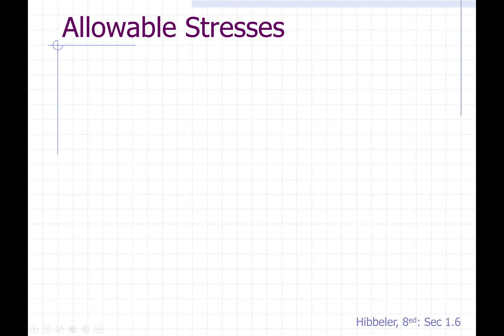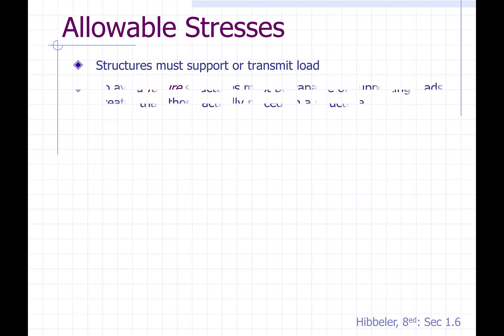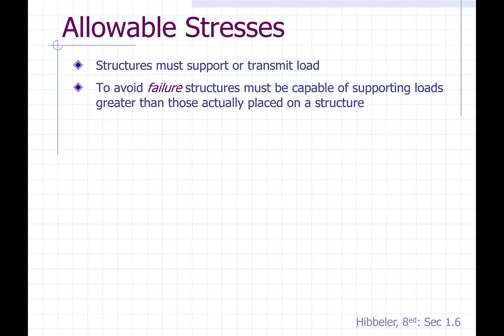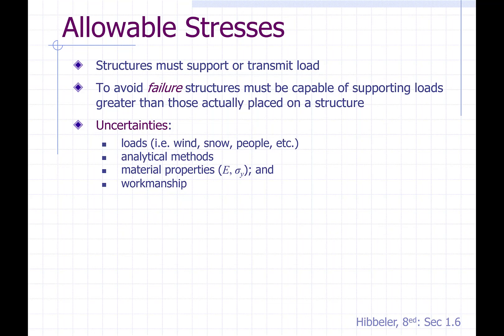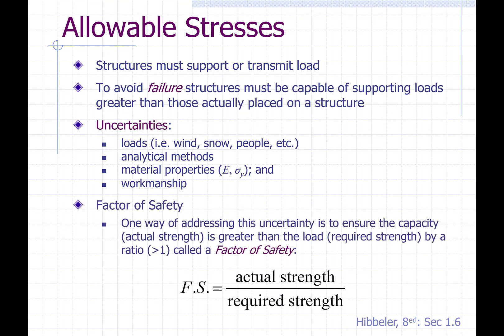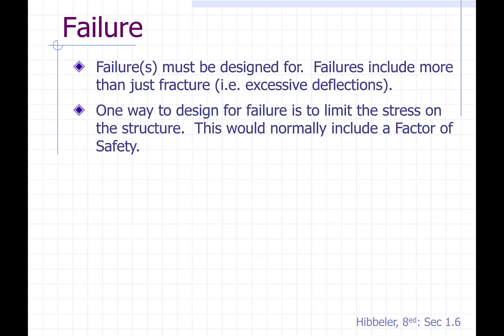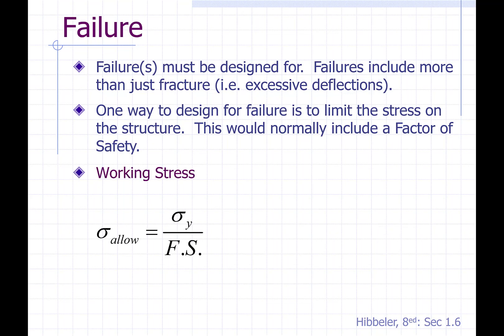L2.9 - Axial Load, Factor of Safety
An introduction to the concept of variability in load and resistance.  To initiate this understanding the use of a simple Factor of Safety is discussed.